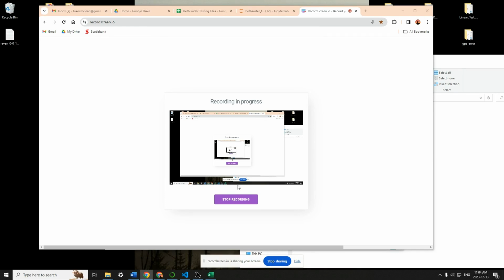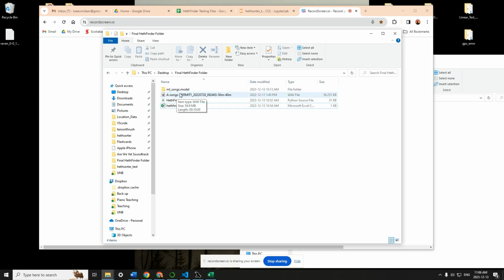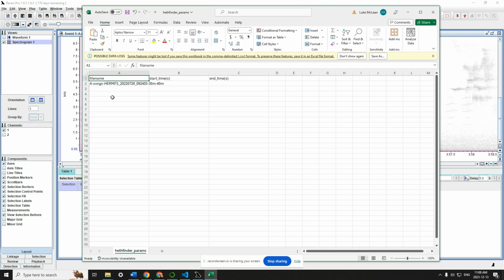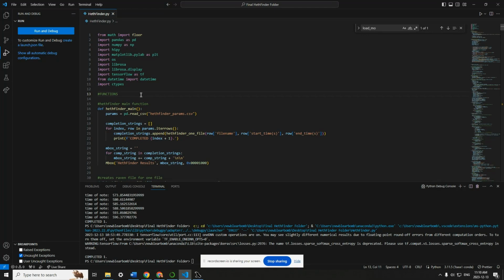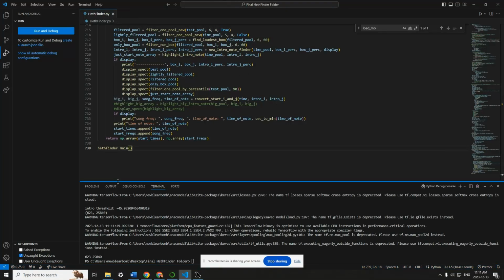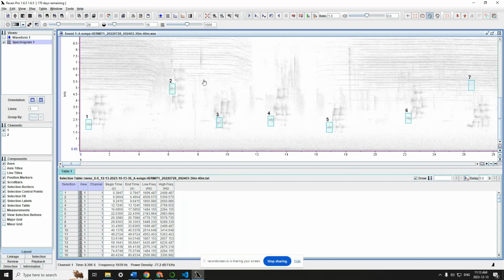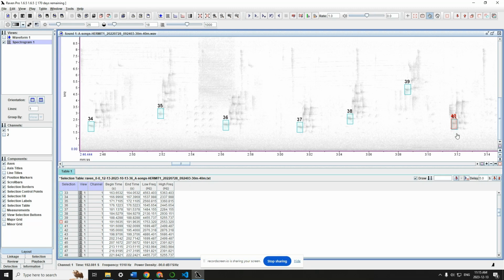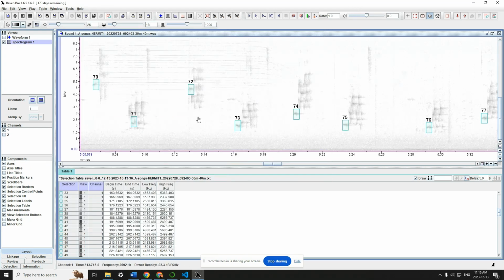HethFinder Tutorial Video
Tutorial video for using the program HethFinder which detects and selects hermit thrush song on wave files.